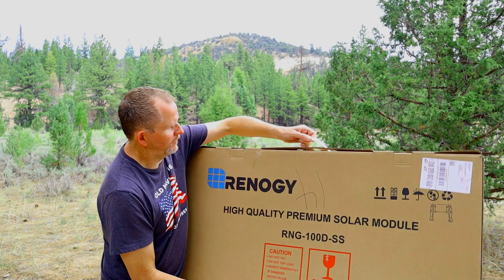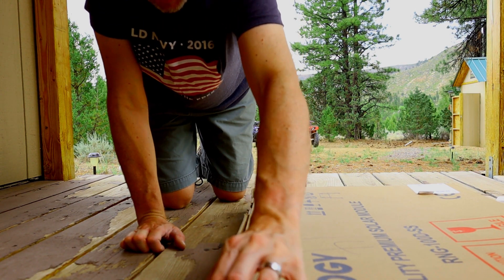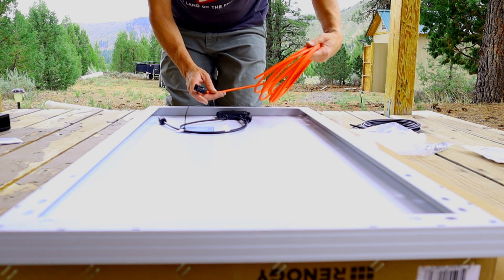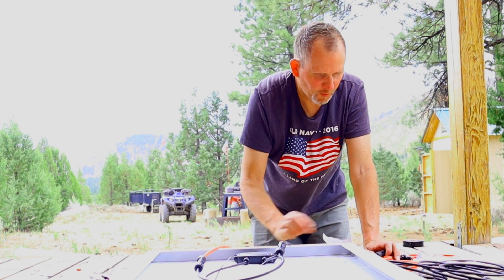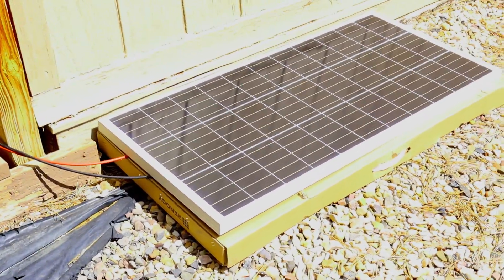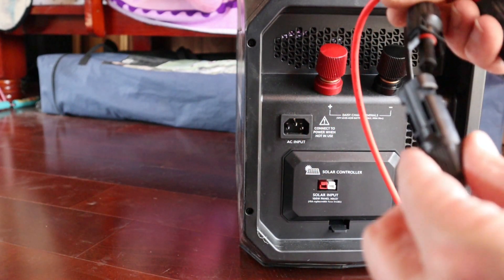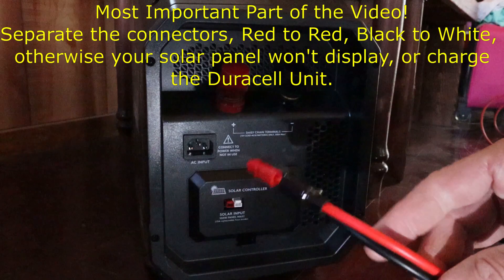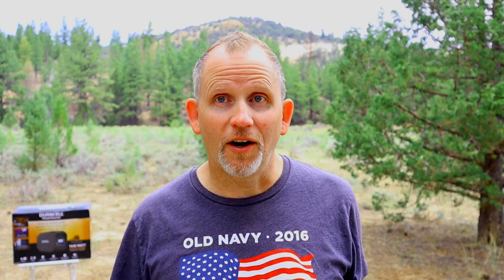How To Use Solar Panels To Charge Your Duracell PowerSource For Free!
In this video I’ll be hooking up a Renogy Solar Panel up to the Duracell 1440 PowerSource and explaining, then showing you how to fully charge this unit up if you don’t have consistent access to electricity.  There are links below to the cables and a compatible solar panel, so check those out.  Also a very important detail in the video when it comes to hooking up the connector properly to the Duracell PowerSource so that the solar panel is detected and charges the unit.

Contents of this video:
00:00 Intro.
01:07 Duracell PowerSource is almost all out of energy.
01:56 Unboxing the Solar Panel.
03:07 Solar Panel Specs, and what exactly is compatible with the Duracell 1440 PowerSource?
05:34 Hooking up the Solar Panel Cables.
07:39 Duracell PowerSource with built “Idiot-Proof” circuit board along with a fuse (just in case the world produces a better idiot).
11:46 Most important part of hooking up the Solar Panel so it will charge correctly!
13:40 Solar is now charging up the Duracell PowerSource.
14:54 Wrap up. Thanks for watching and Please be sure to like and Subscribe it really helps my new channel!

Duracell 1440/660 Powersource Link: No longer available

Replacement 300 W Duracell w2 panels:

Replacement 1000 W Jackery w/2 panels:

Renogy 100 Watt 12 Volt  compatible Solar Panel:

Foldable Solar Panel:

Anderson compatible Solar Connector Kit:

25 Foot Solar Panel Connector Cables

Campsite,Emergency Use,Home Standby,Recreation,Tailgating

Duracell's PowerSource 660 delivers power you can depend on anytime, anywhere. Whether you're hunkered down during an emergency or enjoying the great outdoors, you can rely on the Duracell PowerSource 660 to deliver clean and quiet power without the noise, gas or fumes of a traditional gas-powered generator. With 660-Watt/hour of battery capacity the PowerSource has plenty of power to keep your devices powered up and can even be daisy chained with an external battery for increased capacity. The quiet, battery operated PowerSource is a better alternative to gas generators and can be used indoors during extreme weather. The PowerSource is ideal for critical devices that require uninterrupted power because it can instantly transition from AC wall power to its internal battery power in the event of a power outage. The PowerSource features 4 AC outlets, 2 USB ports and a 12-Volt DC port for vehicle accessories. With 1800-Watt of peak output power (1440-Watt continuous) you can run major household appliances like refrigerators or TVs with no problem. The integrated solar controller is compatible with most solar panels and uses the standard Anderson connector. You can even connect the PowerSource to your vehicle via the daisy chain terminals to use the vehicles' alternator for recharging when solar or AC power is not available. You can't always know when you'll be left without power, but you can prepare for it with the PowerSource 660 from Duracell.
660-Watt/hour battery capacity (12-Volt, 55 Ah), 1500-Watt inverter
Instant on UPS feature for uninterrupted power
Daisy chaining: threaded terminals for secure connection to additional batteries
Built-in solar controller with Anderson connector for 10-hour recharging